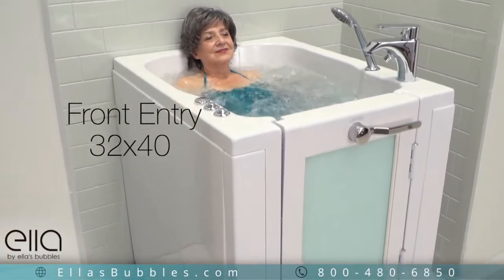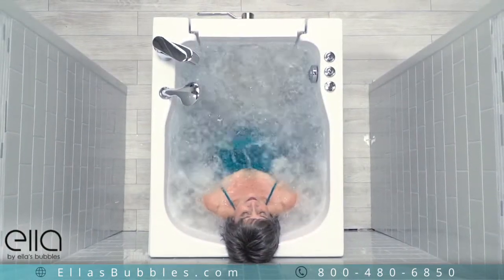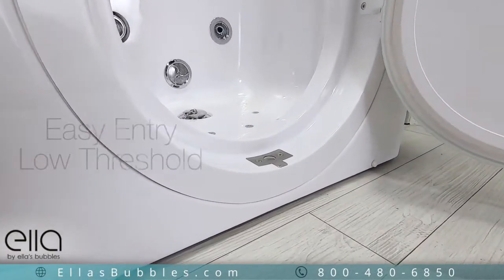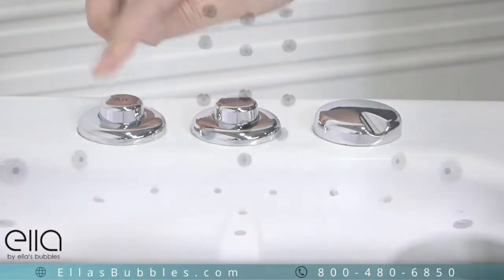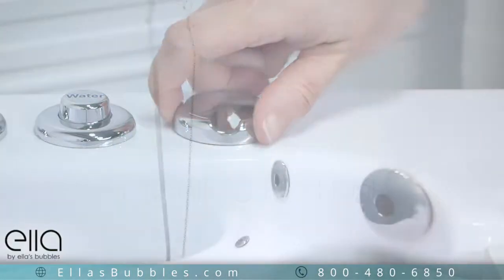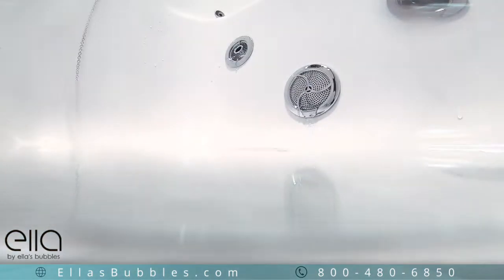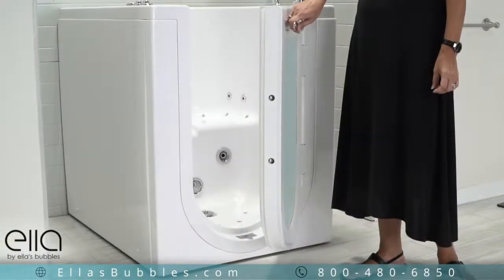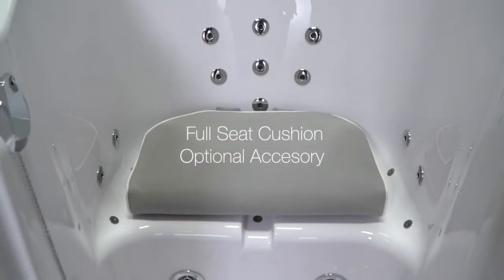Ella's Bubbles: Front Entry Acrylic Outward Swing Door Walk In Tubs - Easy Entry Low Threshold Door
Highlight:
0:00 Ella's Bubbles Front Entry 32"x40"
0:19 Removable Side Panels
0:29 Easy Entry Low Threshold
0:34 Textured Floor
0:37 Bright, Easy To Clean Acrylic Surface
0:42 Innovative Jetting Design
0:47 Three Speed Air Massage With Auto-Purge
0:54 Powerful Hydro Massage (With In-line Water Heater, and Intensity Control Dial)
1:06 Eco Friendly, Ozone Sterilization
1:11 Large, Easy To Turn Drain Opener
1:14 Large 2" Drain With Pull Chain
1:20 Two Piece Fast-Fill Faucet Set (Includes Extendable Multi-Function Shower Head)
1:28 Two Piece Faucet Available In Chrome Or Brushed Nickel
1:34 Three Latch Gear And Shaft Locking Mechanism
1:40 Optional Accessory Heated Seat and Backrest (Optional Seat Cushion)
1:56 Subscribe To Ella's Bubbles

The Ella Front Entry acrylic walk-in bathtub is designed for the space conscious, occupying less space than a typical walk-in tub yet still equipped with a comfortable 24” wide molded seat and a beautifully custom crafted industrial plastic composite door with tempered glass, offering this tub a unique high-end look. A low step-in threshold and textured slip resistant floor work in unison to allow for easy and safe entry and exit of the tub. The acrylic shell is backed by a solid rustproof stainless-steel frame with adjustable leveling legs, giving you a safe, sturdy, and long-lasting walk-in bathtub.